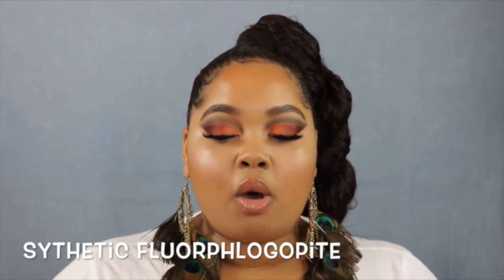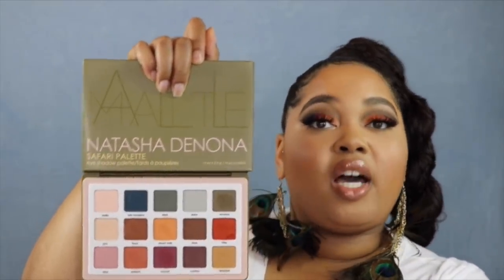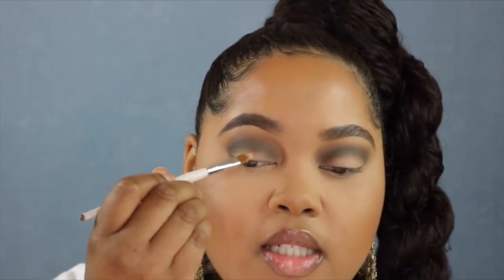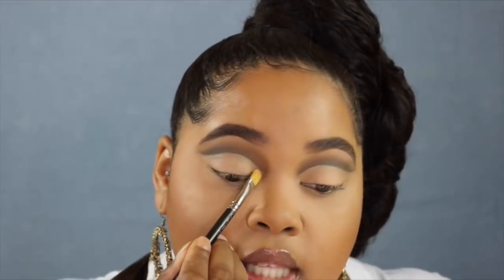Natasha Denona Safari Palette | Review, Swatches, & Tutorial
Hey Kel Belles! In today's video, I am reviewing, swatching, and doing a tutorial using the new Natasha Denona Safari Palette! Smooches, Kelsee

Makeup Details//
Foundation// Too Faced Born This Way Honey
Concealer// Too Faced Born This Way Concealer Super Coverage Sand
Powder// MAC MSF Medium Golden
Undereye Powder// Koh Gen Do Maifanshi Sheer Lucent Powder
Blush// MAC Melba
Highlight// Natasha Denona Diamond & Blush Palette 01 Darya Glow Extreme
Bronzer// Chanel Les Beiges Healthy Glow Deep
Brows// ABH Dip Brow Chocolate
Lipliner// MAC Oak
Lipstick// Tom Ford La Nudite
Lipgloss// Natasha Denona Wood Wash

Time Stamps
Review |Until 4:57
Swatches | 4:58
Application | 6:24